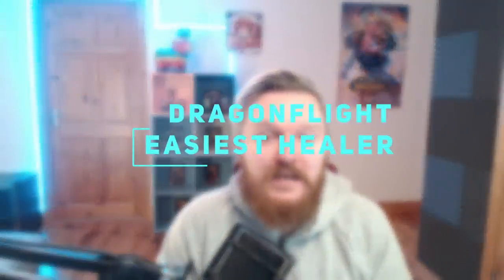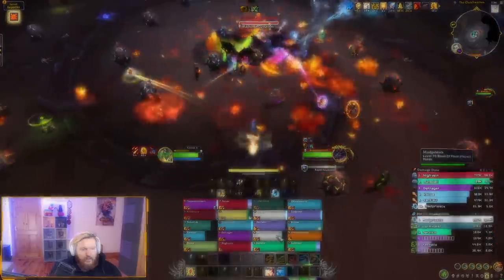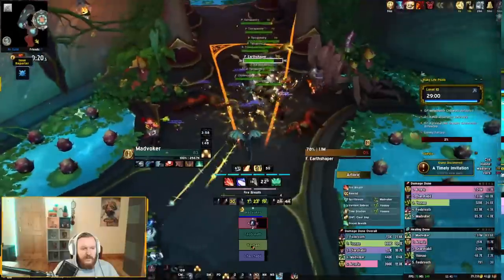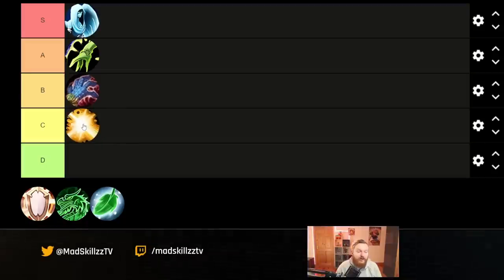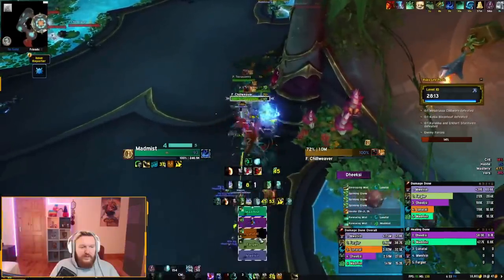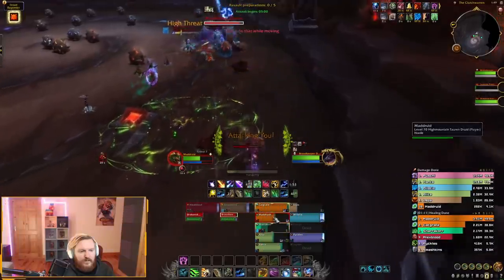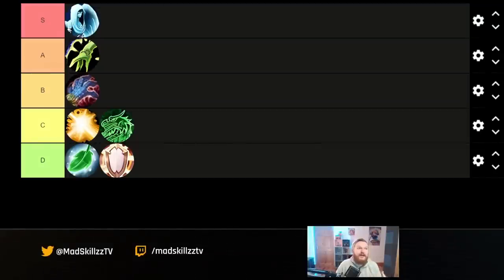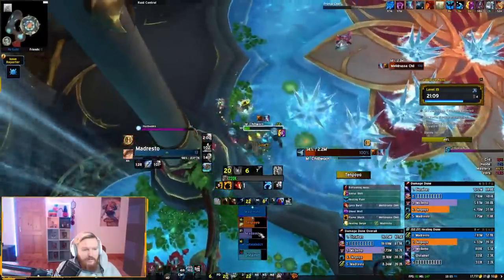Dragonflight EASIEST & HARDEST Healer Class to Play *RANKED* | Best Healers for Beginners | WoW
World of Warcraft (WoW) Patch 10.0 Dragonflight easiest healer ranking video. I talk about gameplay and complexity associated with every healer in the game including the new class Preservation Evoker. This tier list is aimed at new or returning players looking to start healing for the first time.

I look at (Restoration Druid | Holy Paladin | Preservation Evoker | Mistweaver Monk | Restoration Shaman | Holy Priest & Discipline Priest) in Dragonflight Patch 10.0!

00:00 What Makes Healers Easy?
01:38 Best Beginner Healer (Holy Priest)
03:10 Restoration Shaman
04:26 Preservation Evoker
07:04 Melee Healers (Holy Paladin & Mistweaver Monk)
09:44 Proactive Healers (Resto Druid & Discipline Priest)
14:12 Summary & Ranking Changes Based on Builds

Patch 10.0 World of Warcraft: Dragonflight expansion.